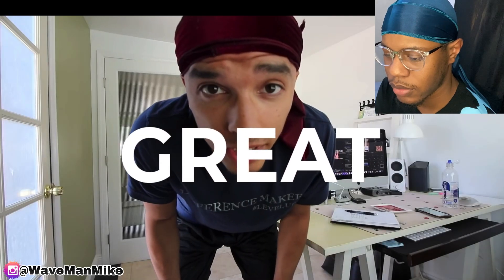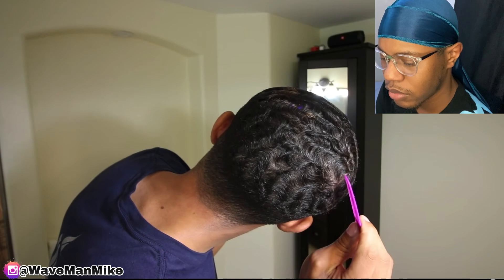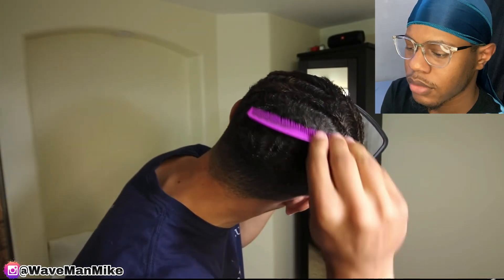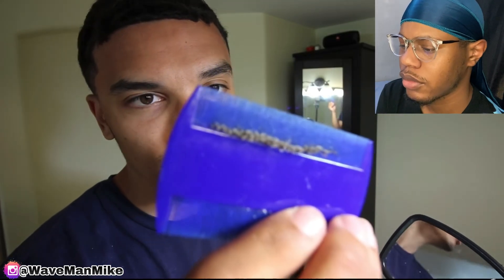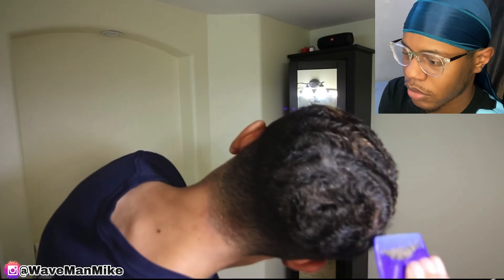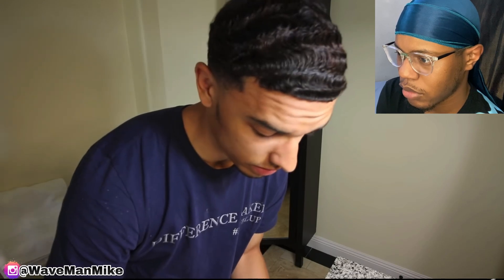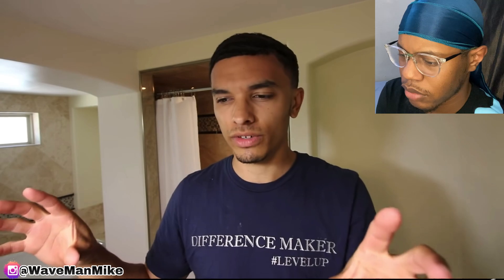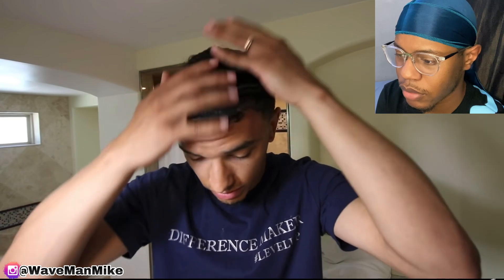I Found This In My 360 Waves - LICE!? Reaction to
I Found This In My 360 Waves - LICE!? *MUST WATCH* !!!   [ NATURALLY ]

About WAVEMANMIKE:
What's up... It's Ya Boy Wave Man Mike

WASH 360 WAVES MUST WATCH!

RoadTo100k  📈
360 straight hair waves
360 medium hair waves
360 coarse hair waves
Be Sure To Follow Me On All Social Medias To Stay Updated...

I Love & Thank You Guys For All The Support!🌊🙏🏾

How to get waves for Mexicans,
Straight hair waves, straight hair 360 waves
Similar Channels

360Jeezy, 360 Wave Process, Poppy Blasted, Sir Cruse, wavy cakes, wavy cupcakes